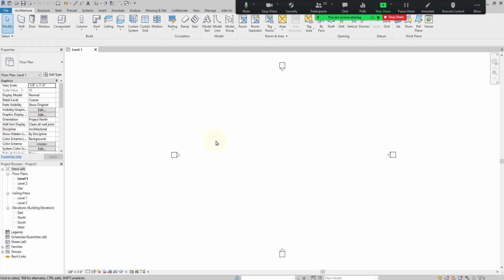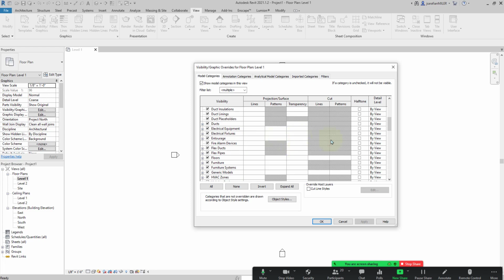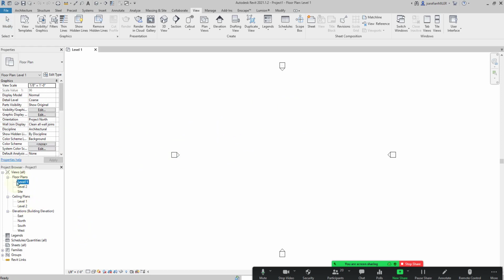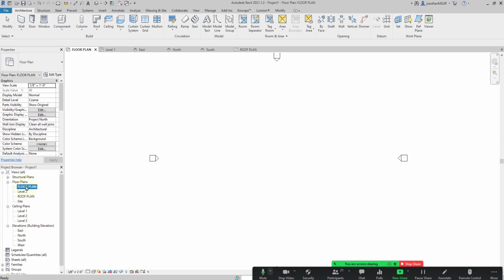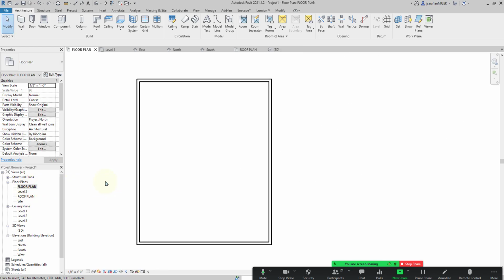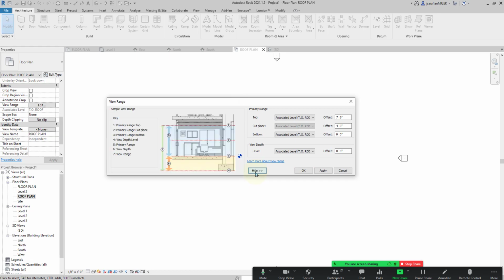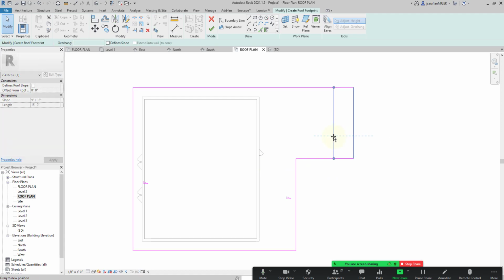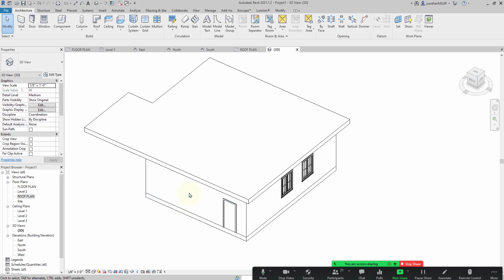Intro to Revit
This software tutorial covers the basic interface and modeling techniques of Revit Architecture using a small house as an example project.